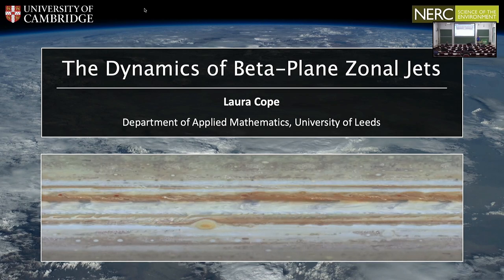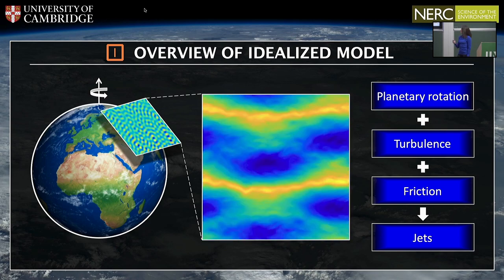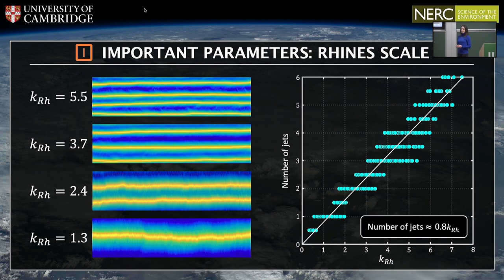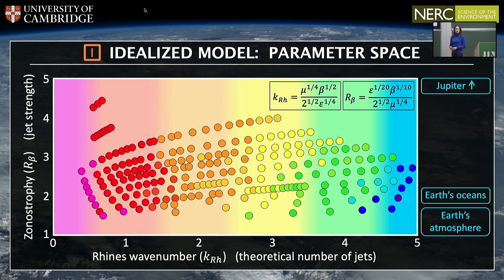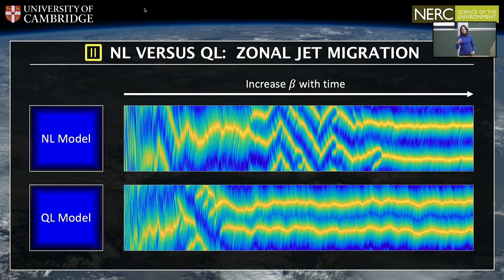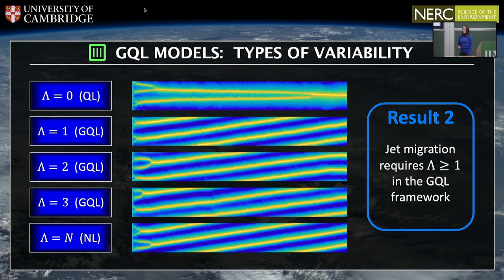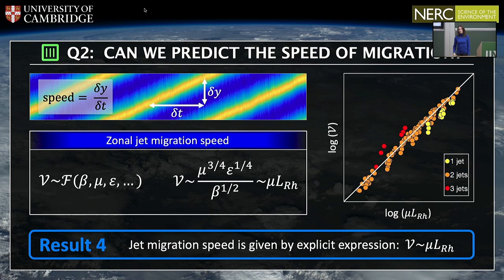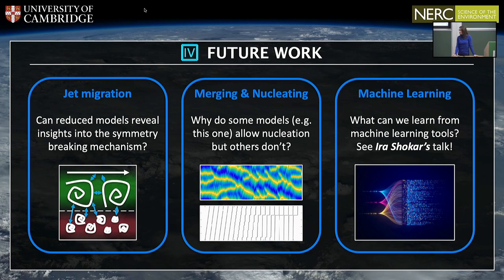ADI | Dr. Laura Cope | The Dynamics of Beta-Plane Zonal Jets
Speaker: Dr Laura Cope (University of Leeds)

Date: 13th Feb 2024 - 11:30 to 12:30
Venue: INI Seminar Room 1
Title: The Dynamics of Beta-Plane Zonal Jets
Event: (ADI) Anti-diffusive dynamics: from sub-cellular to astrophysical scales

Abstract: Zonal jets are strong and persistent east-west flows that arise spontaneously in planetary atmospheres and oceans due to the mixing, and hence layering, of potential vorticity. They are ubiquitous, with key examples including mid-latitude jets in the troposphere, multiple jets in the Antarctic Circumpolar Current and flows on gaseous giant planets such as Jupiter and Saturn. Turbulent flows on a beta-plane lead to the spontaneous formation and equilibration of persistent zonal jets. However, the equilibrated jets are not steady and the nature of the time variability in the equilibrated phase is of interest both because of its relevance to the behaviour of naturally occurring jet systems and for the insights it provides into the dynamical mechanisms operating in these systems. I will discuss aspects of zonal jet variability using insights from a framework of barotropic beta-plane models in which eddy-eddy interactions are systematically neglected.